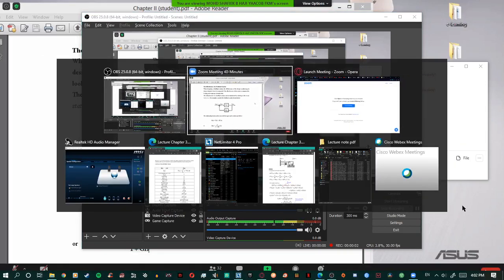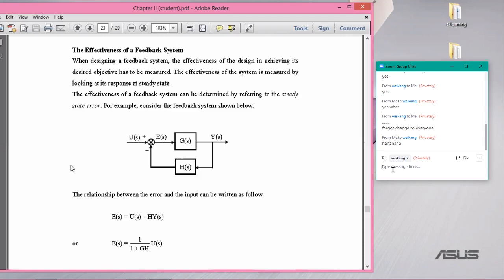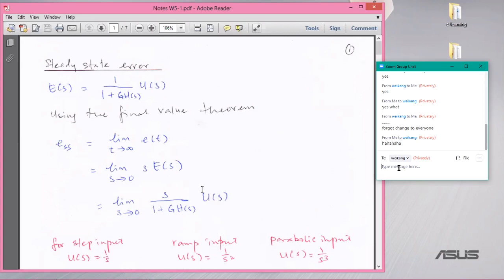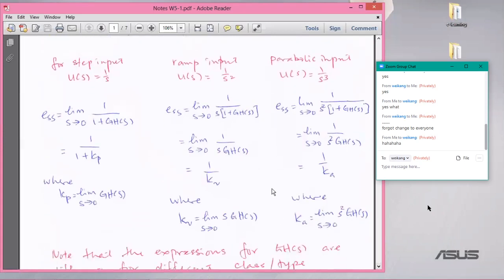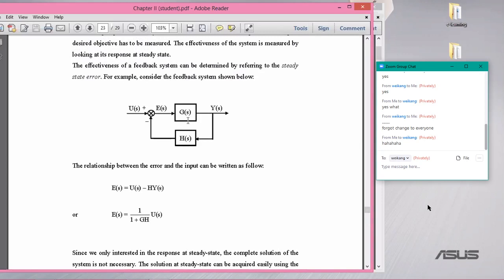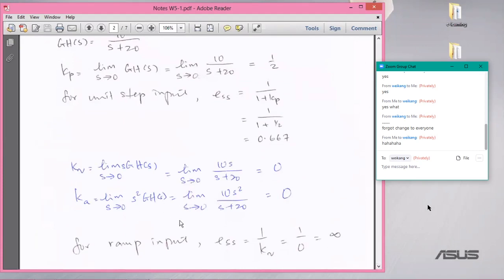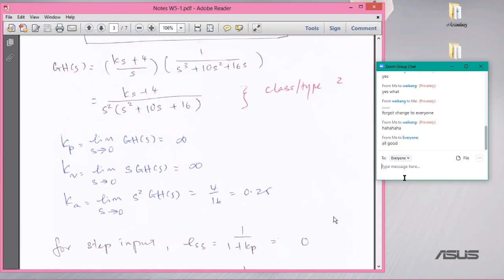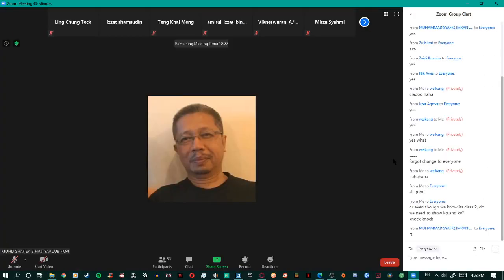2020 11 16 16 02 09 Final value theorem